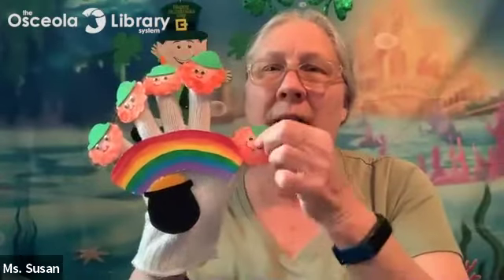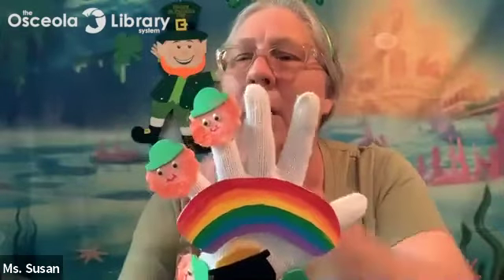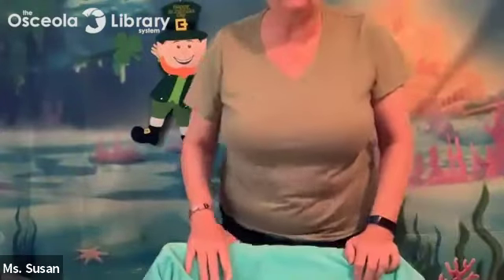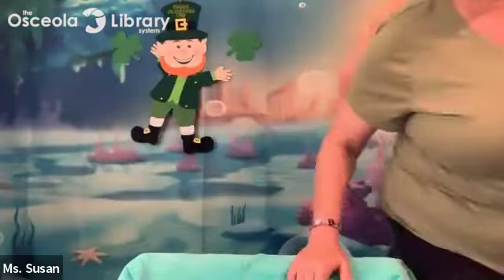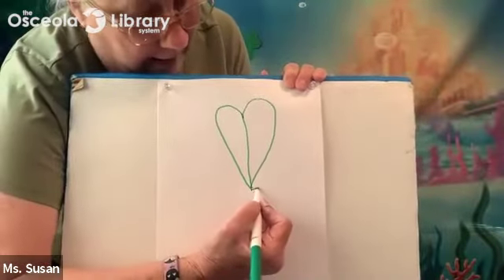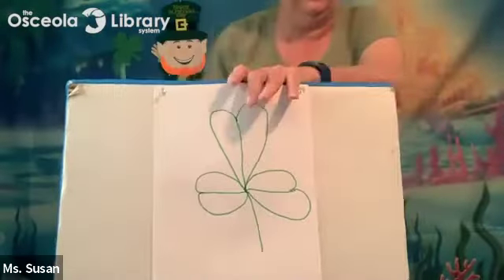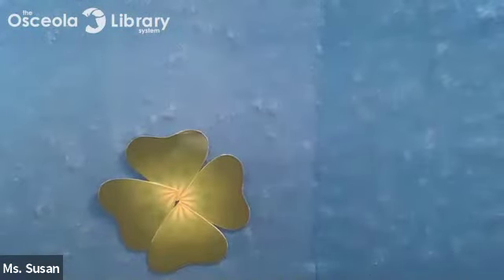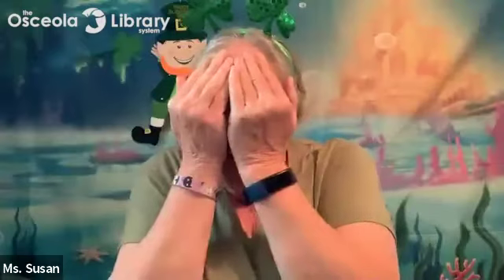Storytime Friends - St. Patrick's Day with Ms. Susan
Stories come alive when Ms. Susan plays, sings songs, and reads her favorite tales. If you were unable to pick up an activity pack, you can download the PDF version and follow along at home for links to our new LIVE episodes. This week's theme: St. Patrick's Day.